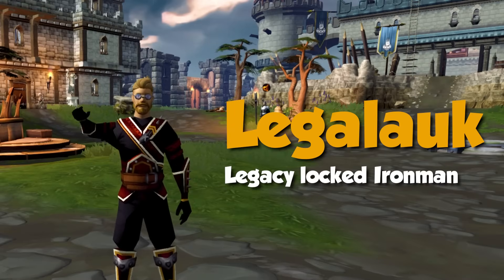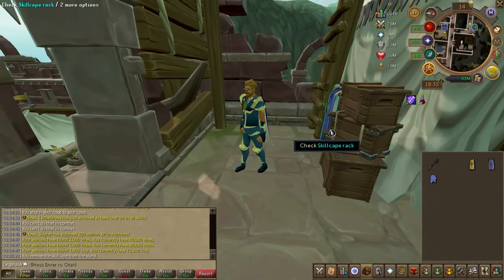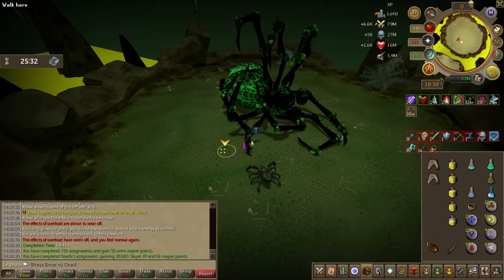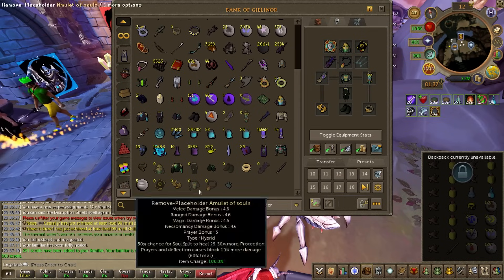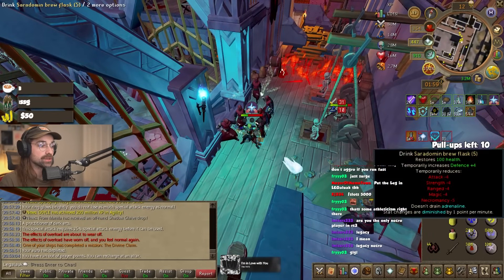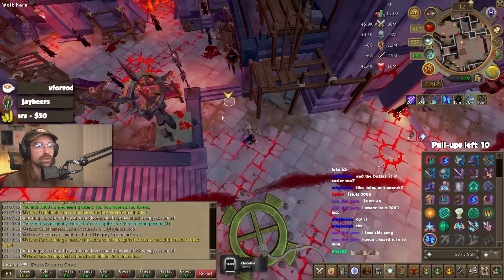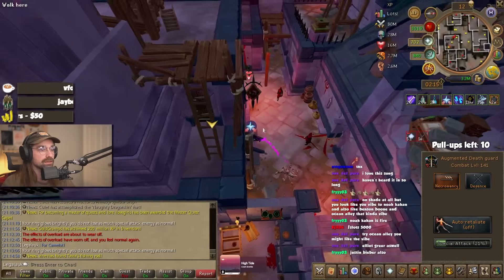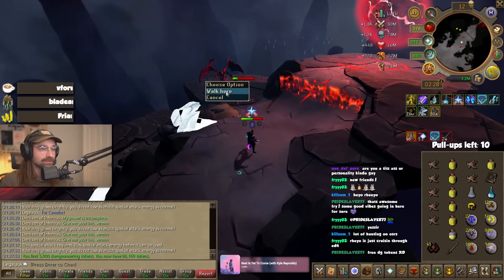Time to explore the Zamorakian Undercity... | Legalocked Ep.21- RS3 Legacy Locked Ironman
With Rasial completed, we have a new sense of confidence! Let's go down to the Zamorakian Undercity and take the fight to Zamorak, Lord of Chaos...

Legalocked is a RuneScape 3 Ironman series where I'm locked to the legacy combat mode, and legacy interface! My goals include completing Reaper Crew, BiS Gear, and besting Zamorak, Lord of Chaos in a 100% enrage scaled solo encounter.

► Guest "Rheysins" CC and request an invite to our clan!

Runescape 3 is one the most well known MMORPG's in the MMO category! It's been around for over 20 years, and still puts out amazing, modern day content.

Maniacal Magician, Maxing Melee, Reckless Ranger